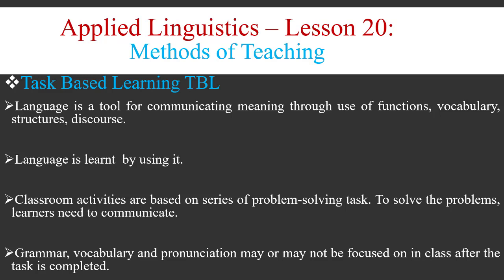Applied Linguistics - Lesson 20 - Methods of Teaching - Task-Based Learning